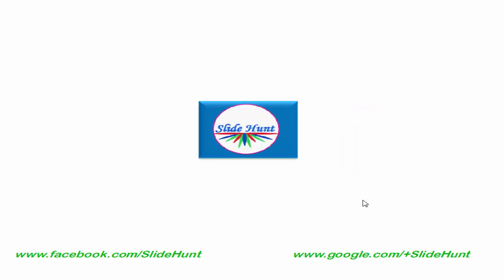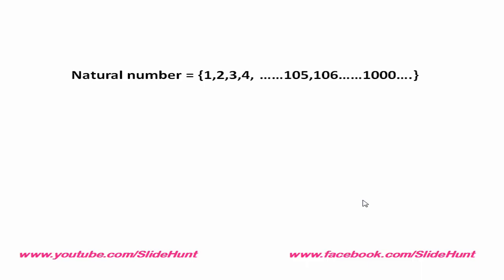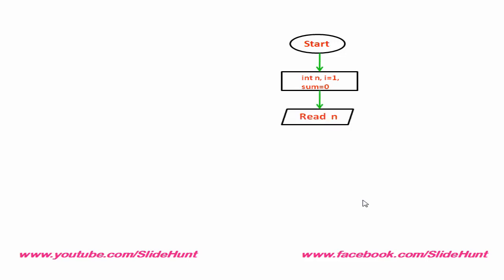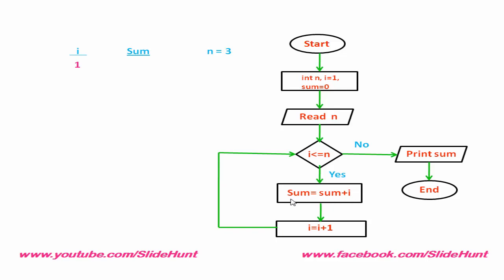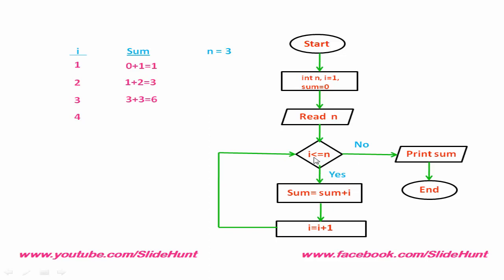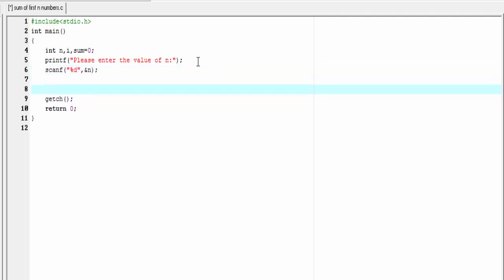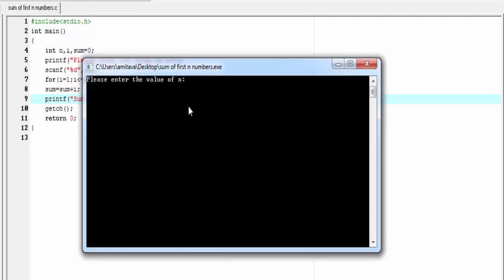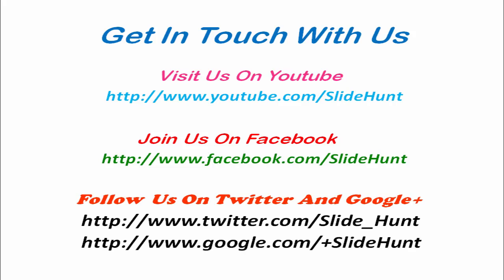C program to find the sum of first N natural numbers | My favourite channel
From this tutorial you can learn how to add first n natural numbers in c programming. This tutorial explain you what are natural numbers,how to add them, how to draw a flow chart and finally how to write the code in c programming.